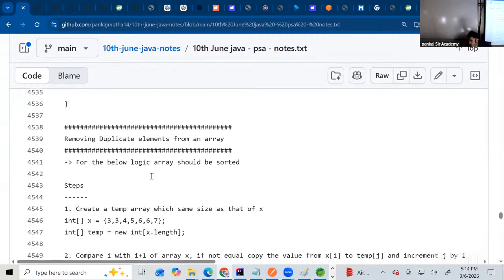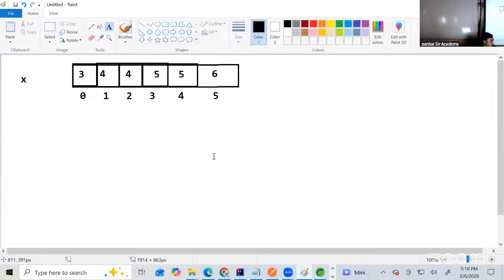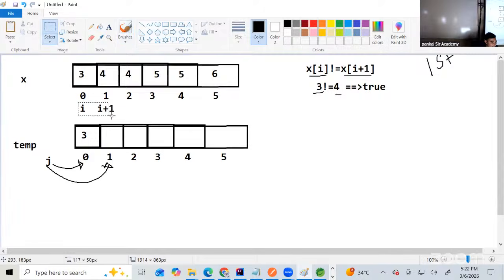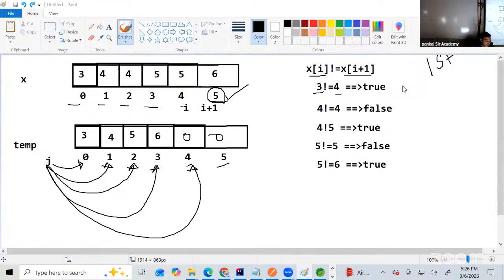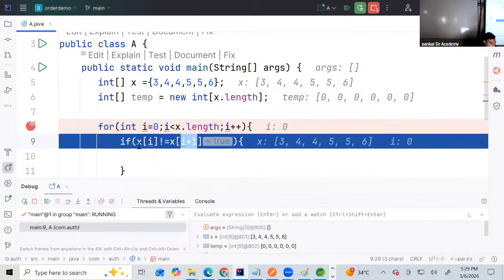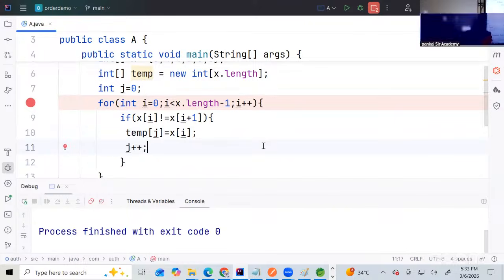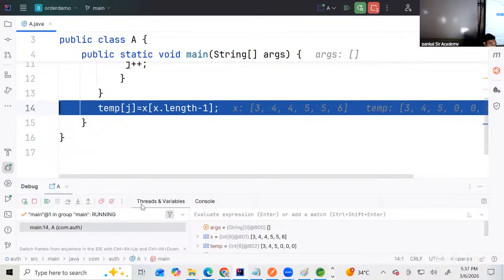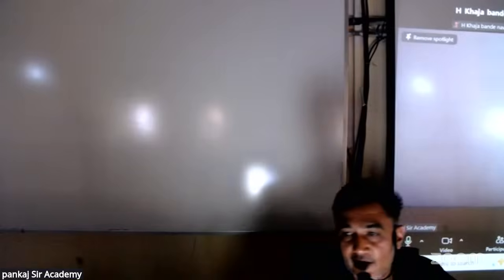Core Java Session 26 - Jan 15th Batch